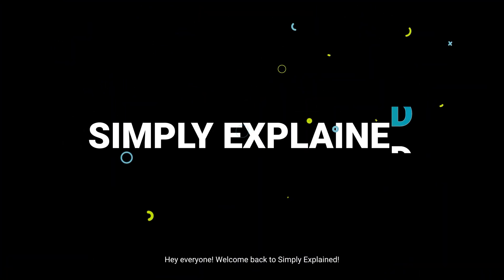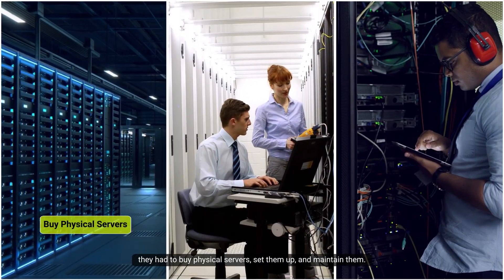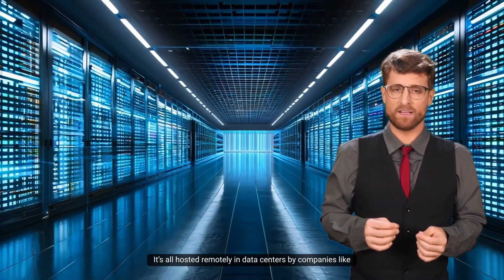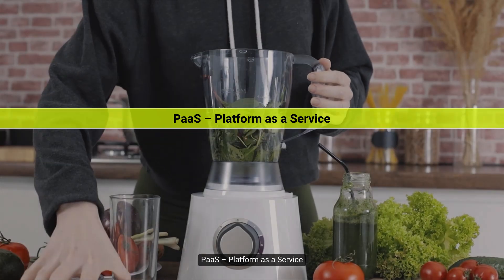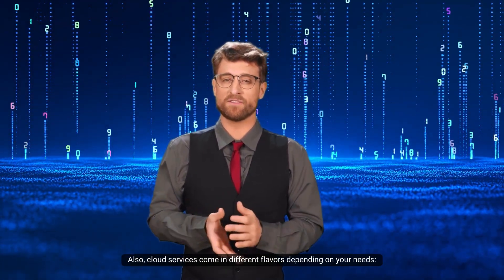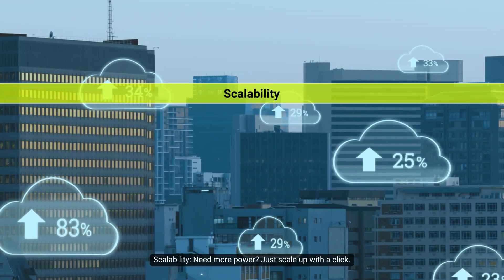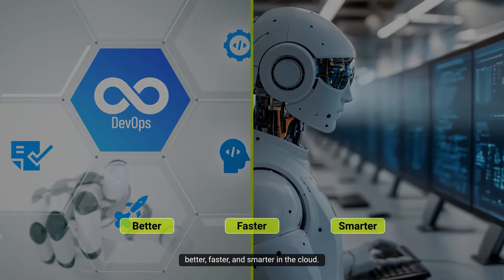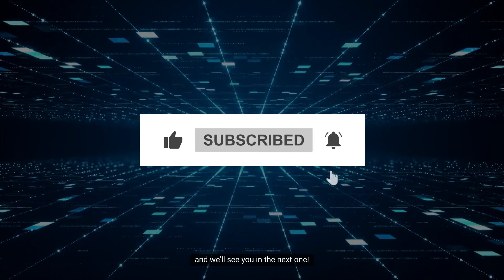What Is Edge Computing? Real-World Examples & Benefits | Simply Explained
Why send data across the globe when you can process it right next door?
In this episode of Simply Explained, we break down Edge Computing—a game-changing tech that brings data processing closer to where it’s actually needed.

✅ Learn how traffic systems, smart cities, autonomous cars, and even healthcare devices are using edge technology to make real-time decisions, reduce latency, and improve efficiency.